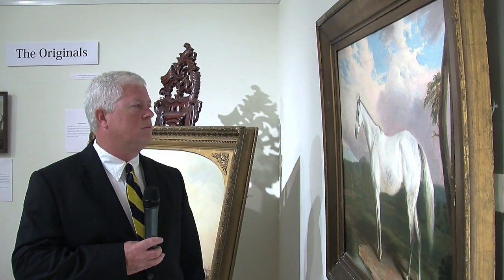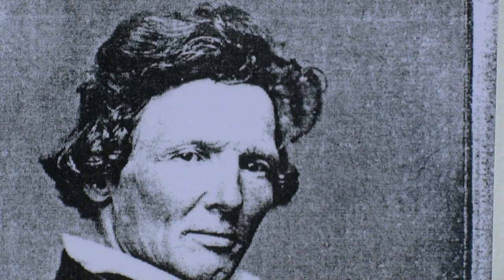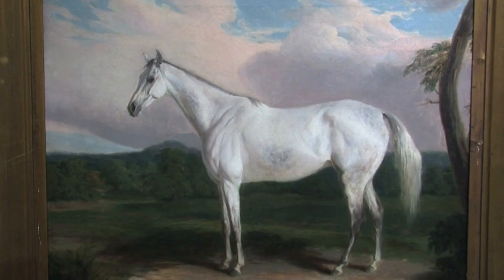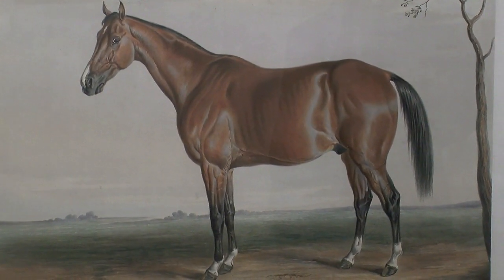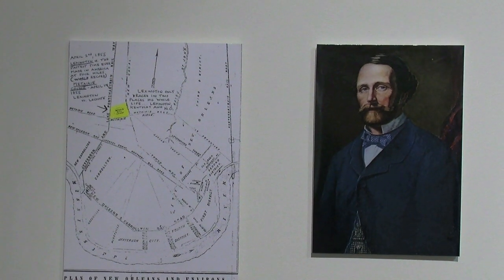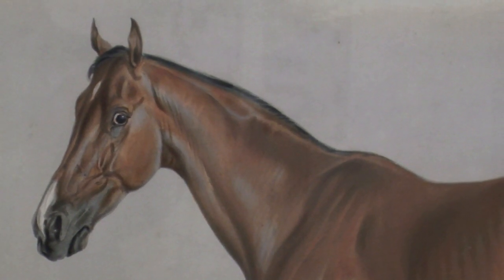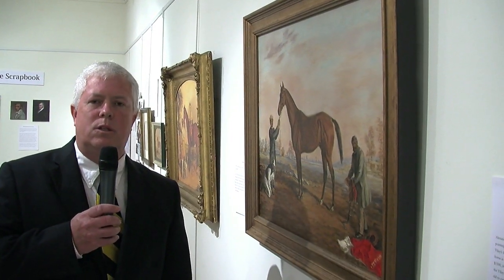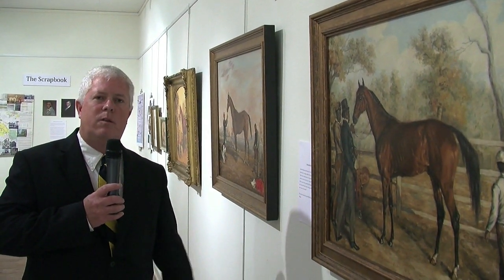The Hump Day Video: "Home is Where my Horse Is"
For this week's video we head over to the Eastern Shore Art Center in Fairhope, Alabama, to hear curator Charles Cort talk about their latest show "Home is Where my Horse is," about former Mobile resident Edward Troye and his paintings of famous horses and trainers.  Produced by Dan Anderson